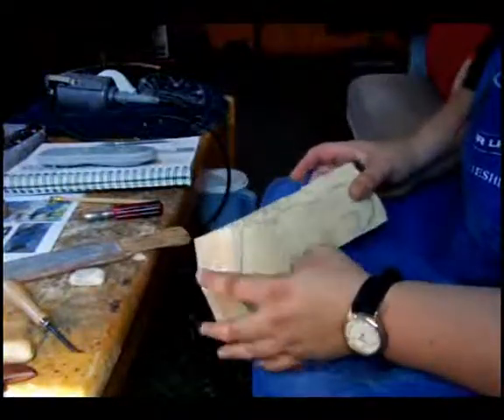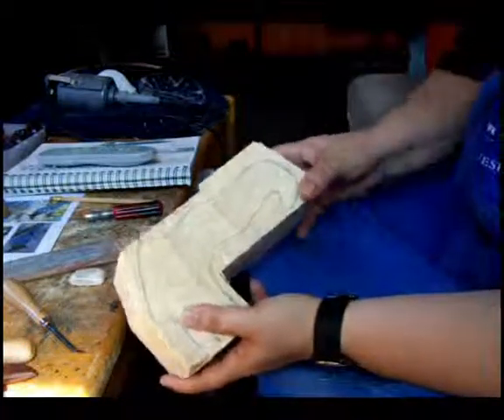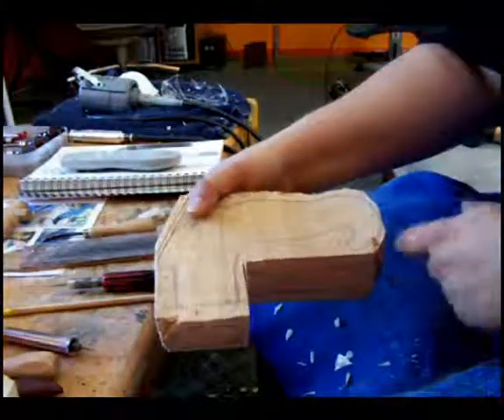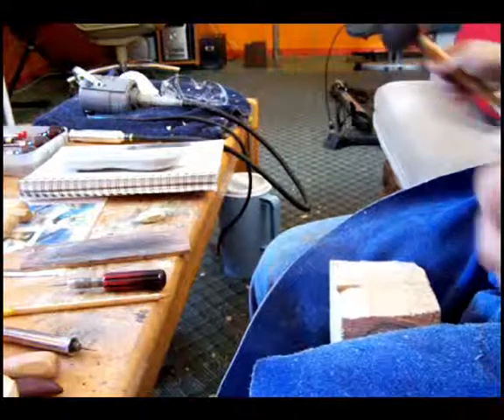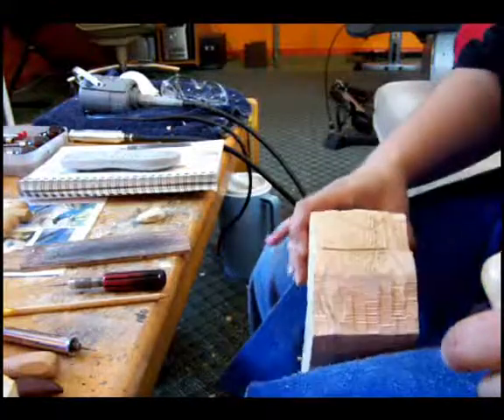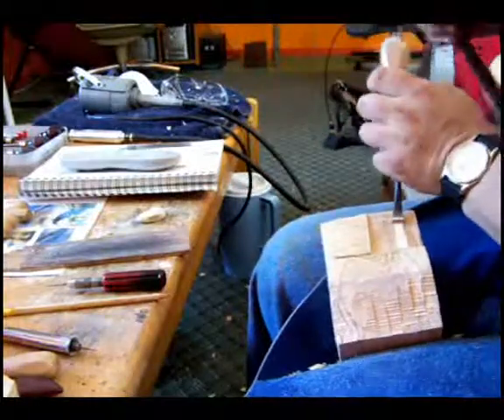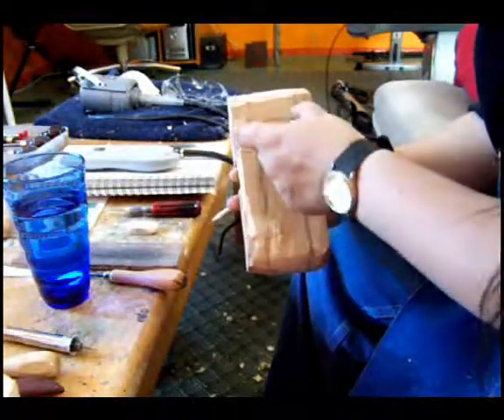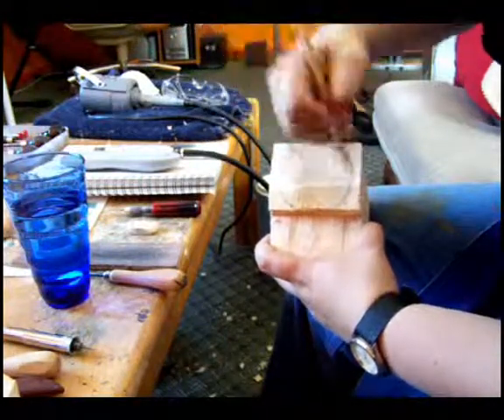Cane Carving Part 2 continued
More on shaping the handle. Again, yes I'm using hand tools, though  a foredom or Dremel-type drill or other power tools would be much faster. I really hate the noise from power tools, and avoid them for the most part.